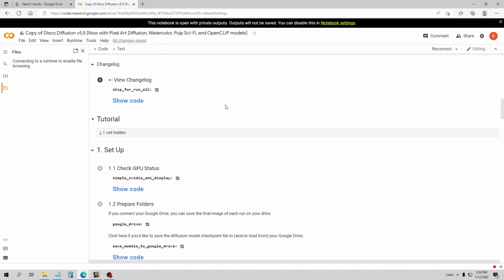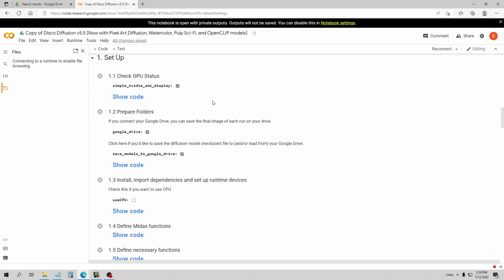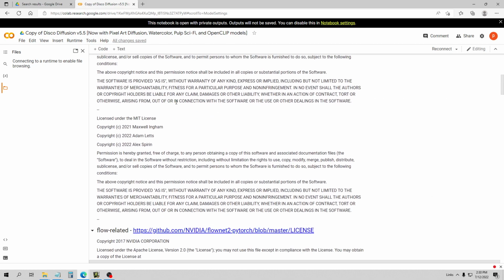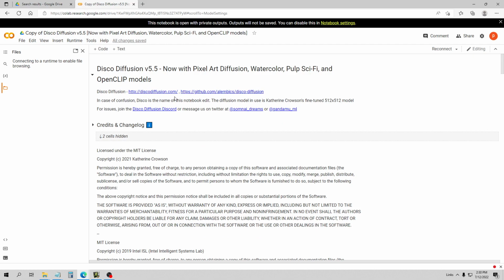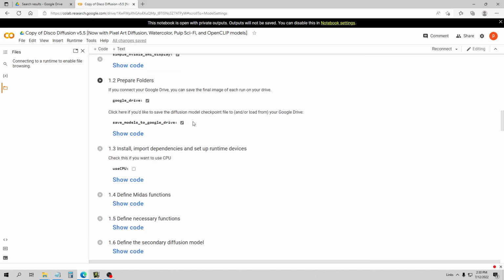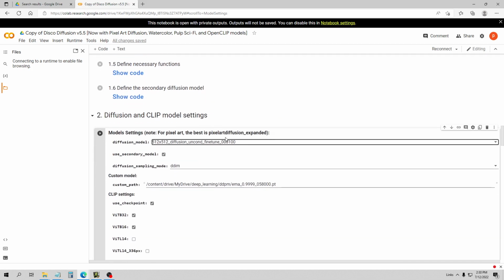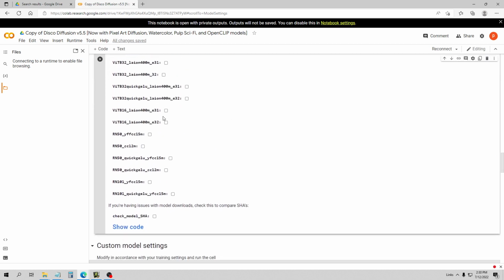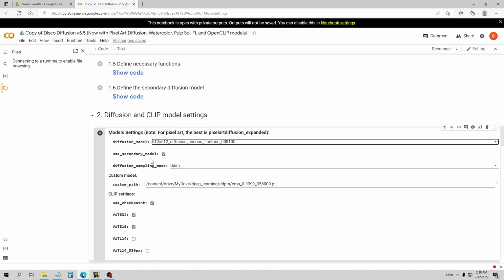Disco Diffusion 5.5 update released Demo of 3 new models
Just a real short video where I do a few renders with some of the new diffusion models that comes with the 5.5 update.
This is a big update with lots of new Diffusion models including KaliYuga's watercolor diffusion model that I did a demo of just last week, A Pulp Scifi Diffusion model and Pixelart models, some
OpenClip models, So I did not even come close to covering everything
but this is a huge update! Link is the same as the 5.4 update, here is the link for the colab Disco Diffusion 5.5 notebook!